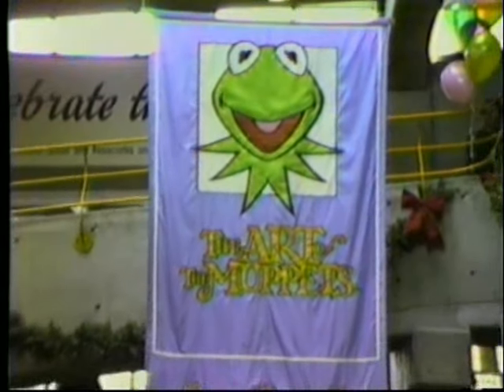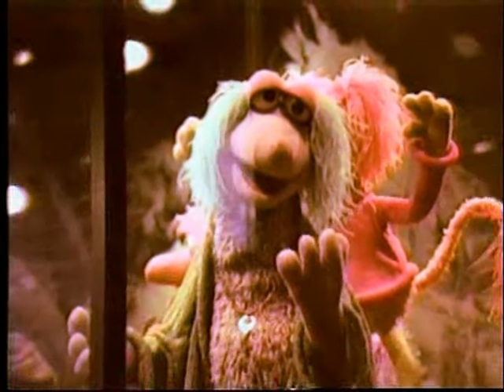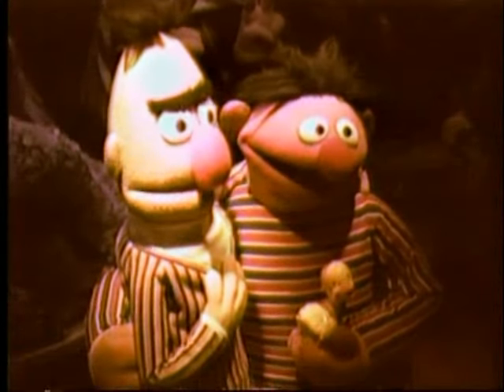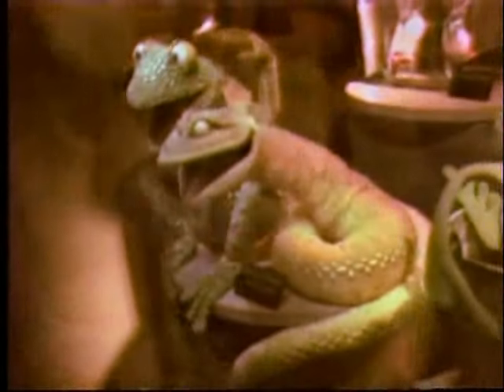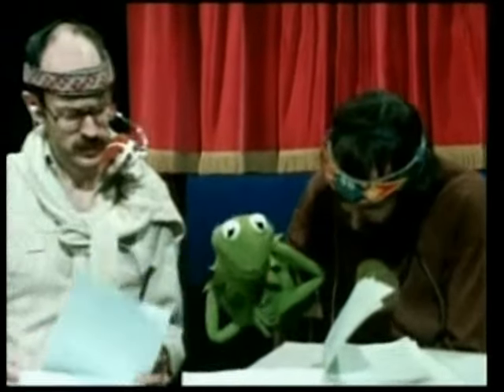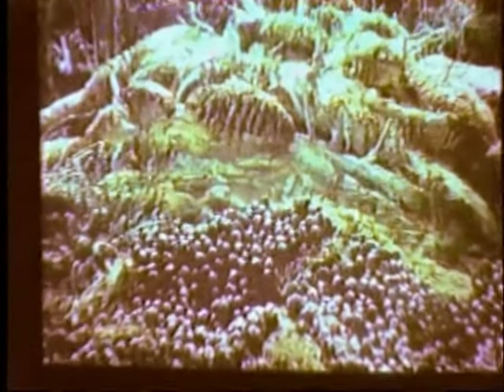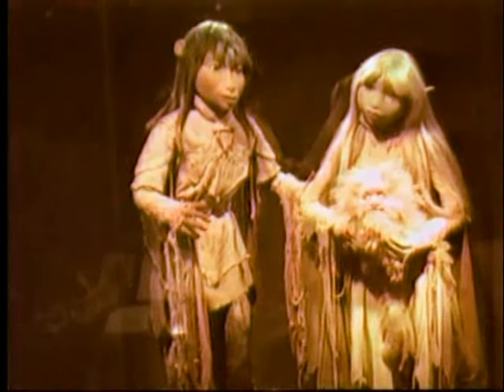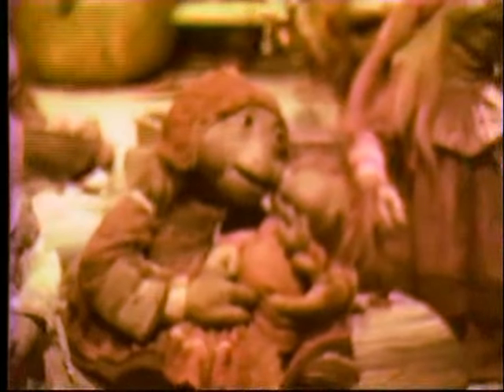The Art of the Muppets touring exhibition (narrated by Kermit the Frog)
The Art of the Muppets was a Muppet exhibition that toured the United States in the mid-1980s.

Kermit the Frog narrates this visit to the exhibit.